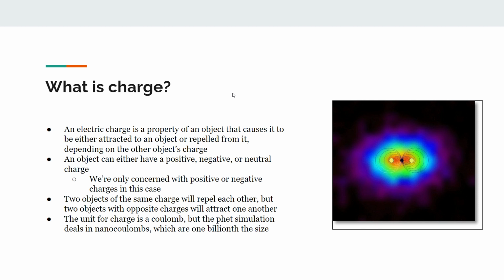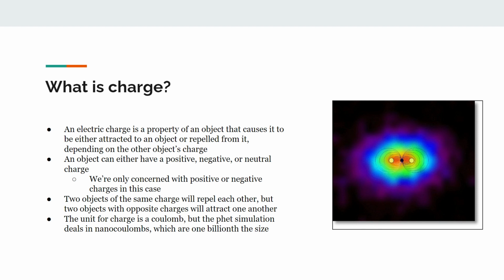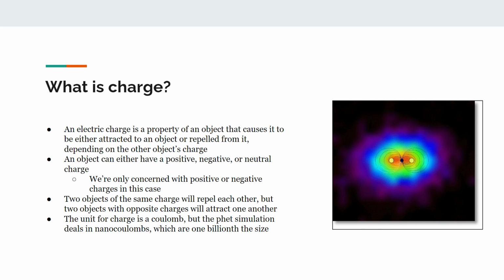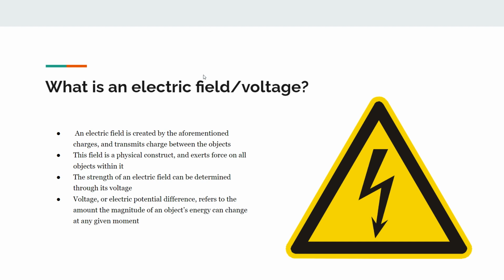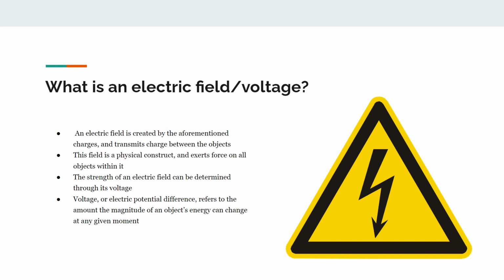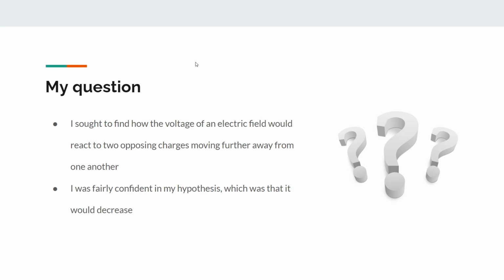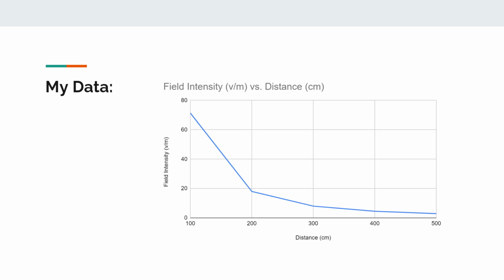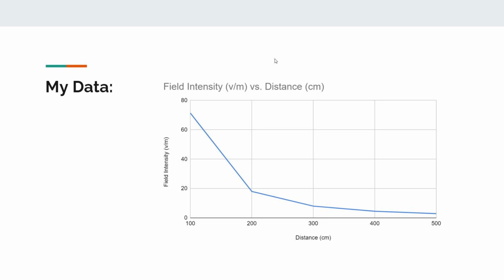Final Project Presentation Google Slides Google Chrome 2021 05 27 23 12 19